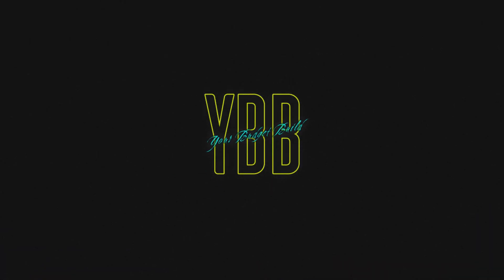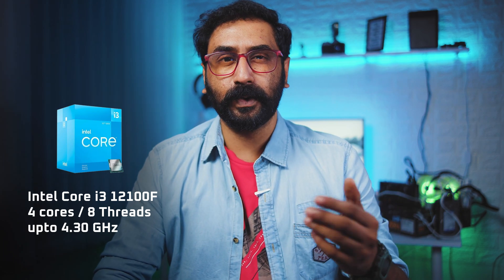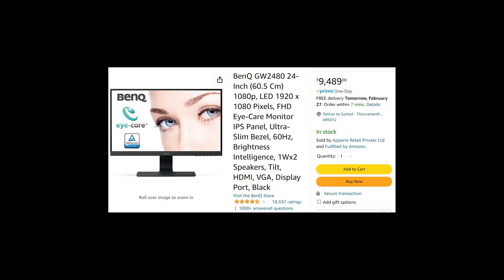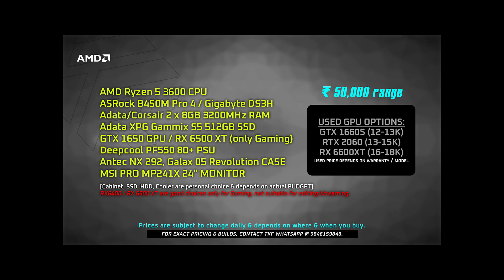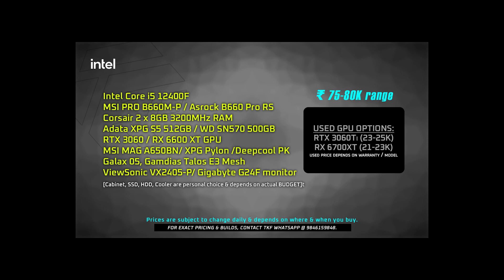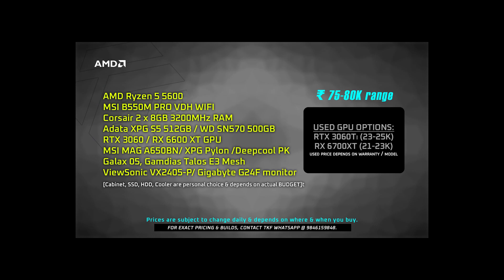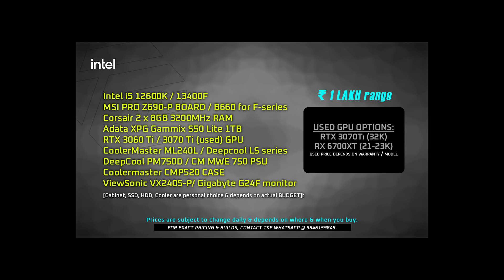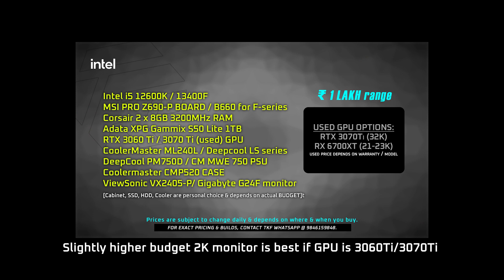PC Builds with Monitor for ₹ 50,000 | ₹ 75K | ₹ 1 Lakh - YBB [Malayalam]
YBB | PC Build with Monitor for ₹ 50,000, ₹ 75K & ₹ 1 Lakh [Malayalam]

✅USEFUL LINKS✅

00:00 - Intro
01:42 - ₹ 50,000 Build Spec
06:41 - ₹ 75,000 Build Specs
10:59 - ₹ 1 Lakh Build Specs

🎸BG & Music🎹🎹
ES_Carry Out - _91nova